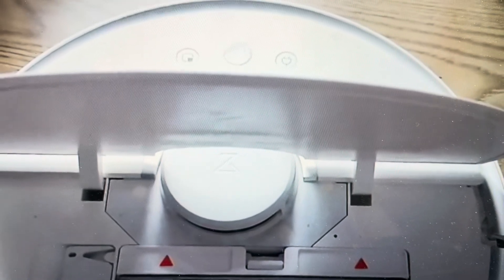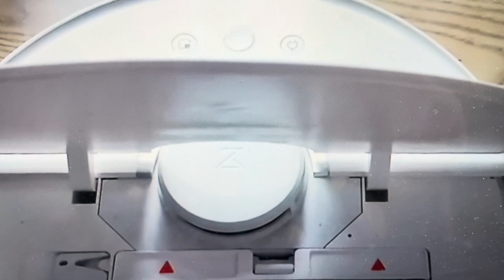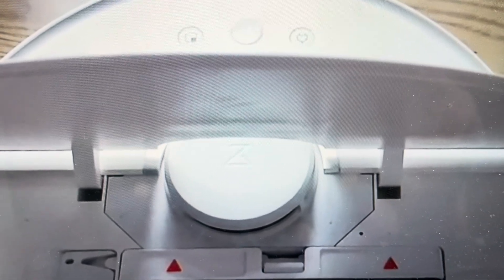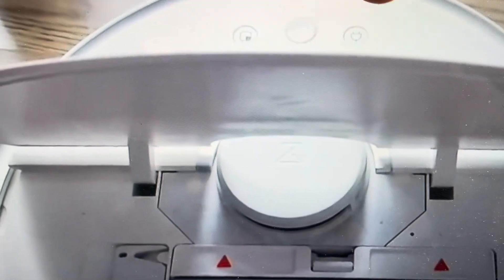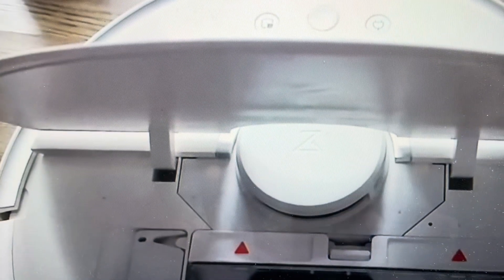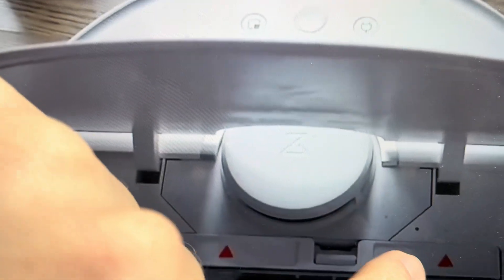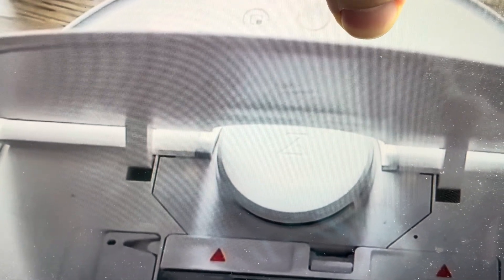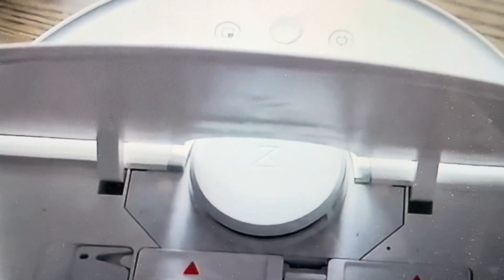Hard Reset a Roborock Q7 Max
If your Roborock Q7 Max+ is not connecting or not working right, a hard reset to the factory default settings can restore its performance.